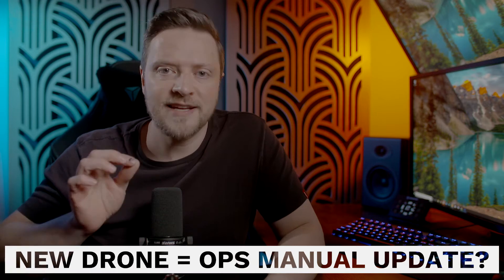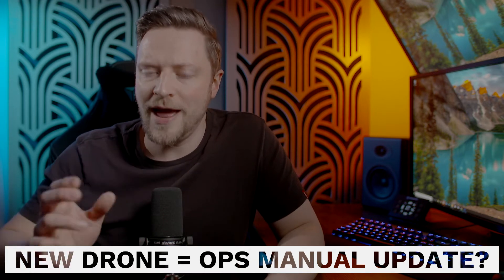Do you need to update your Operations Manual when you buy a new Drone?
So you have an Operational Authorisation from the CAA, but you've just purchased a new drone. The new drone is not in your Operations Manual, do you need to update your Operations Manual to include your new drone?

We answer your question.

If you'd like to learn more about drones, you can sign up for the UK's Highest Rated Drone Courses provided by UAVHub.

With over 4000 5* reviews on Trustpilot, you're GUARANTEED a great experience.